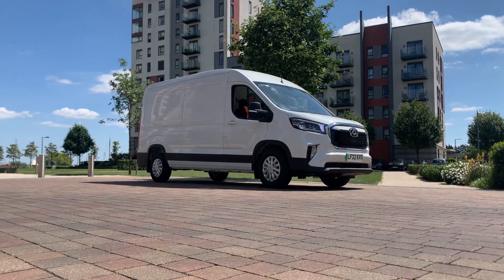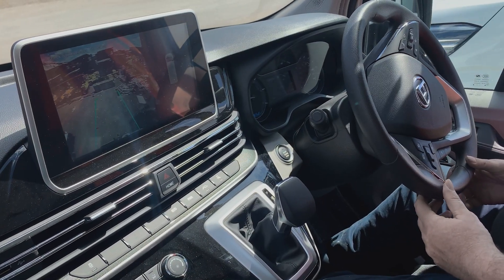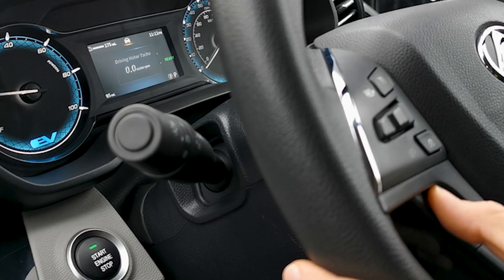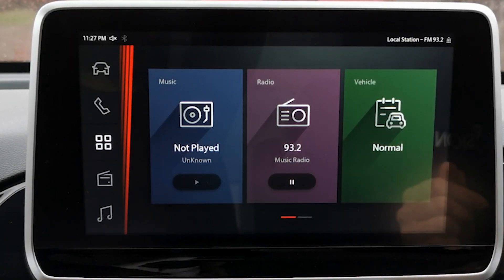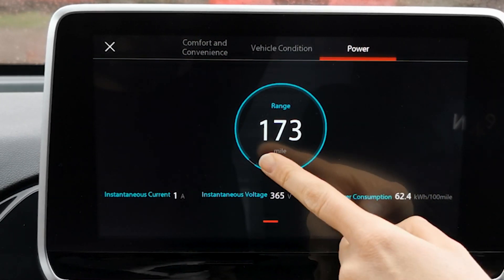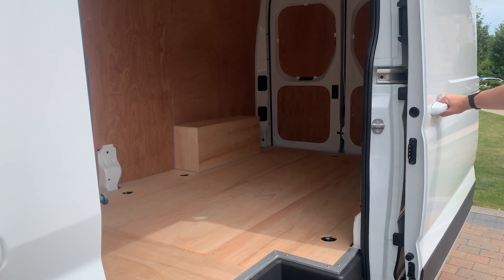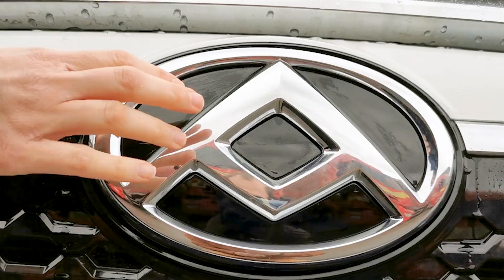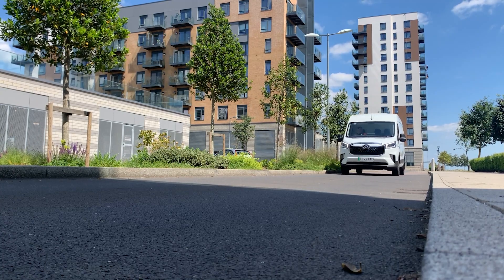EVision Electric Vehicles: Maxus eDeliver 9 Review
In this video you will see the magnificent Maxus eDeliver 9 in action. This van offers a very smooth ride and is packed with a range of useful technology, including connectivity for both Apple CarPlay and Android Auto. There is a very large capacity cargo hold with plenty of room for tools, goods and equipment.

The real world range on the Maxus eDeliver 9 is a superb 195 miles. Although you will get more out of the van with careful driving styles. This is a great van to drive and is built perfectly for most working needs.

You can hire the Maxus eDeliver 9 from EVision now.